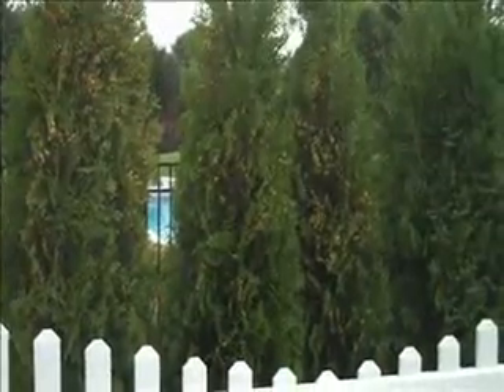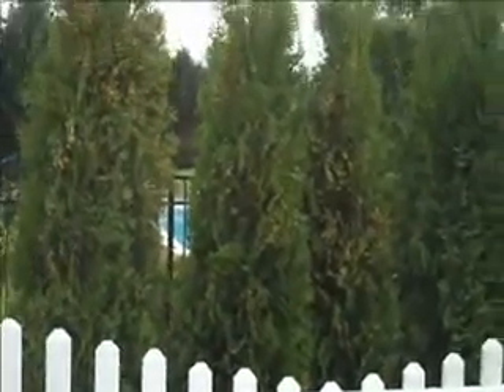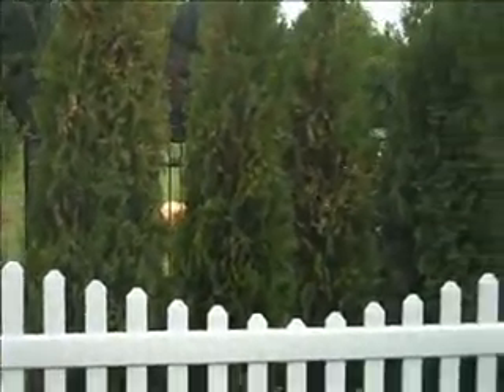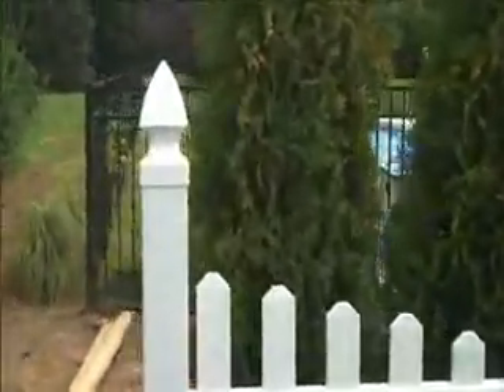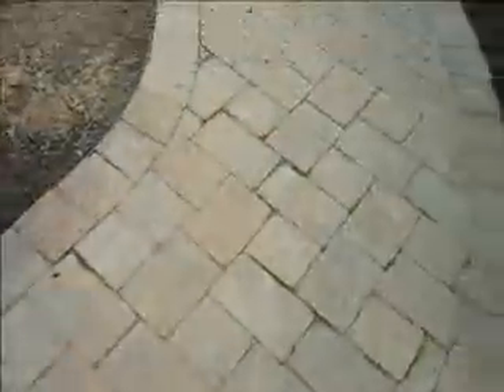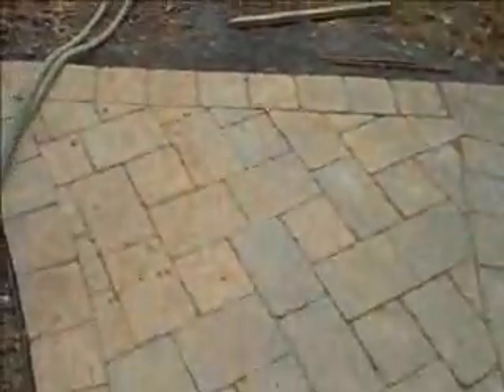Privacy Buffer.Philadelphia Suburbs: Bucks County, PA: orserlandscaping.com